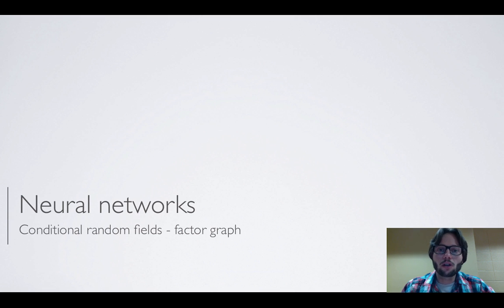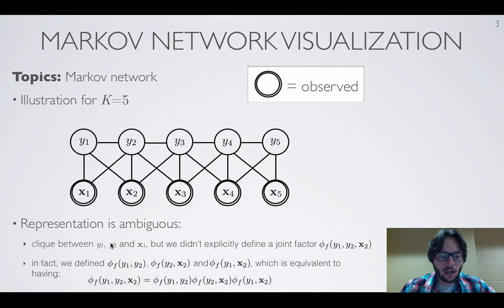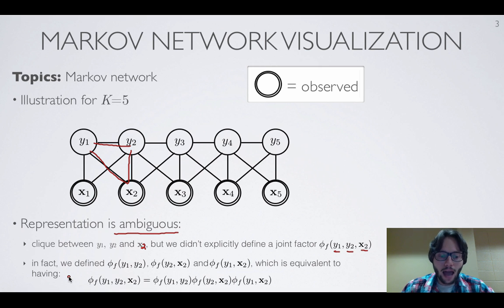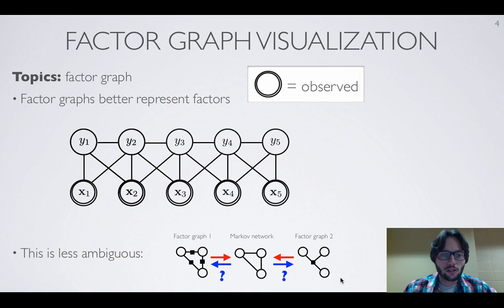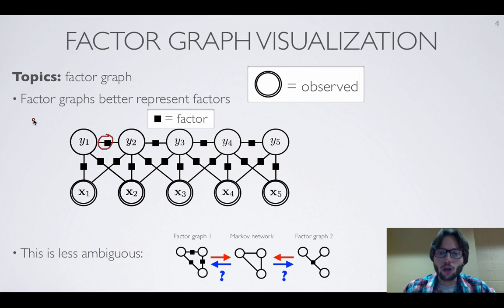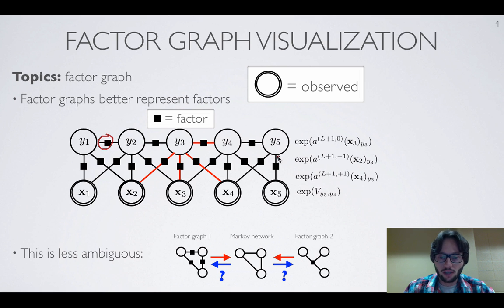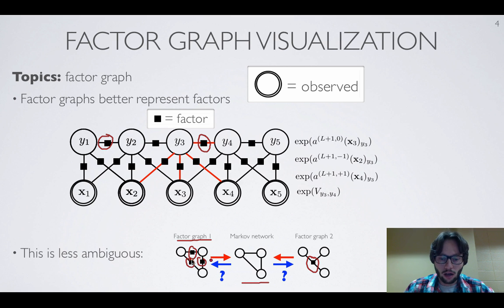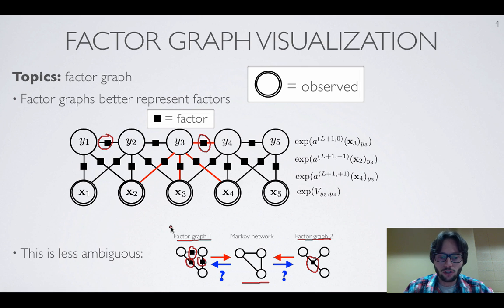Neural networks [3.9] : Conditional random fields - factor graph